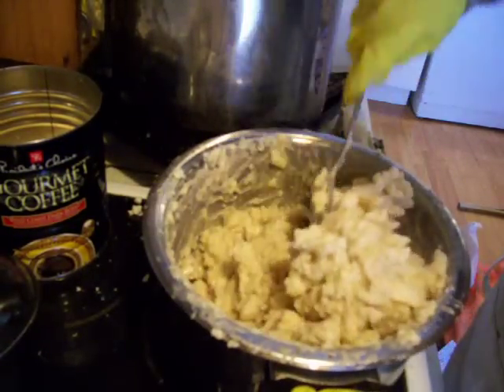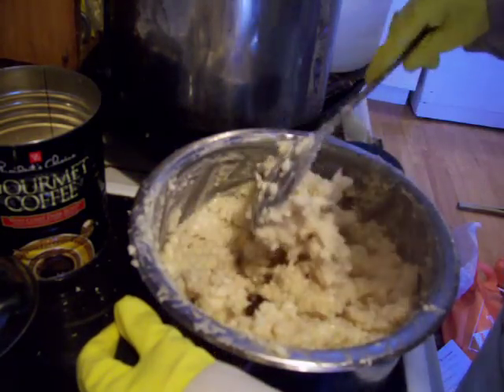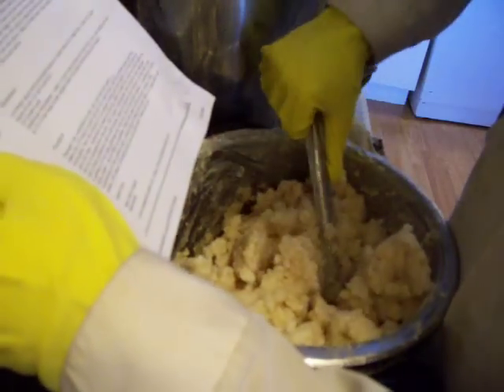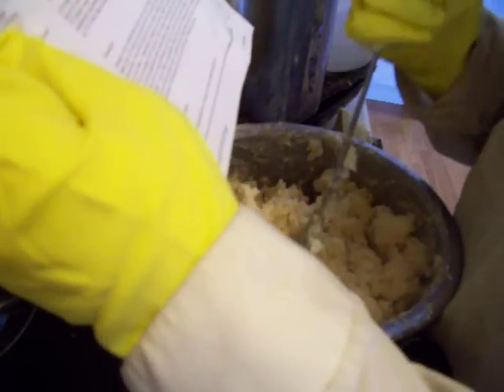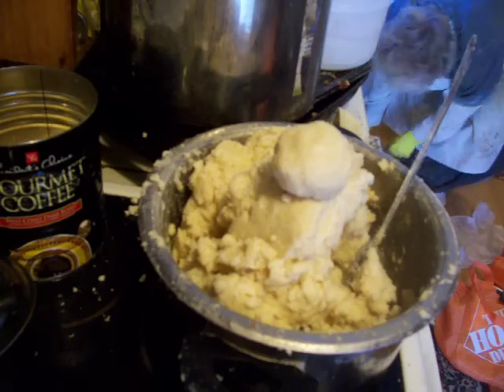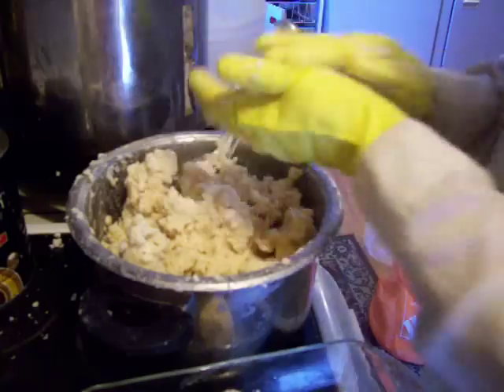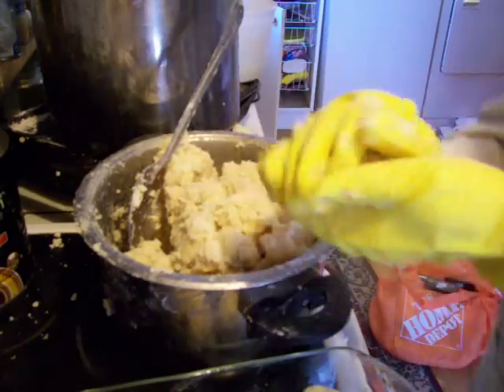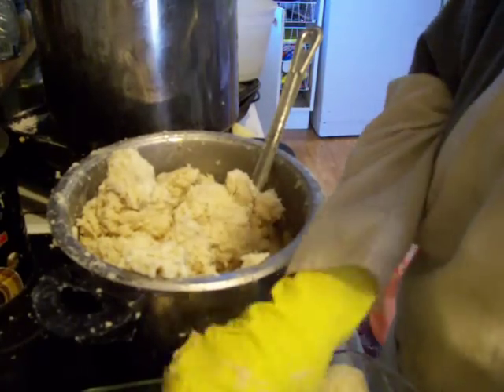Nancy Today: Rebatching 3 (soap 65)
What a lumpy mess this is.  Looks like mashed potatoes or potato salad!